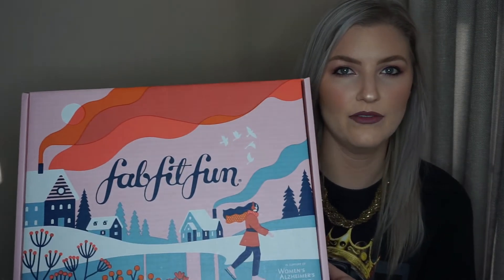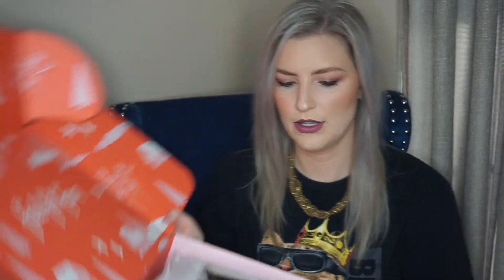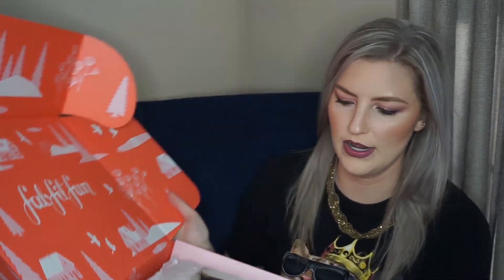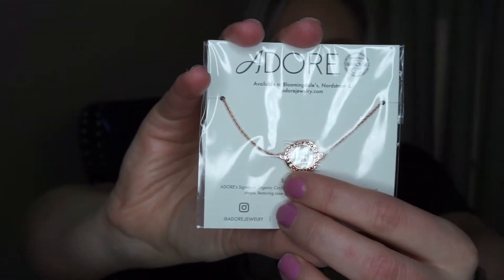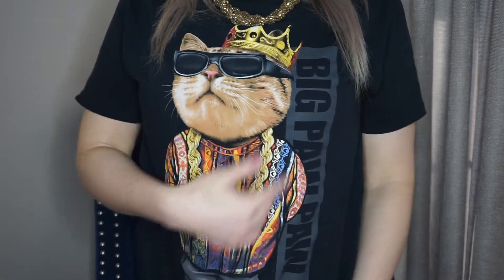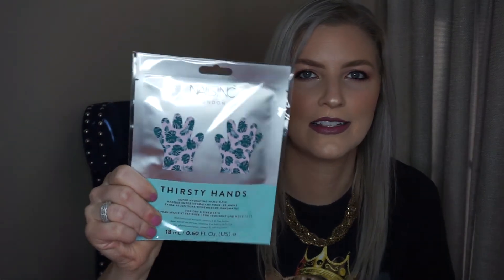Unboxing: Fab Fit Fun Winter Box 2019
FYI The "necklace" is actually a bracelet!
Try this $15 off code if you would like to sign up. If this does not work, use the link in this box! s1-64to

When purchasing items online, always use Rakuten (Ebates) to get cash back! Use my link to get a $10 cash back bonus.

Want to try Fab Fit Fun? Use my link for $10 off your first box. This is a subscription, but you can cancel at any time!